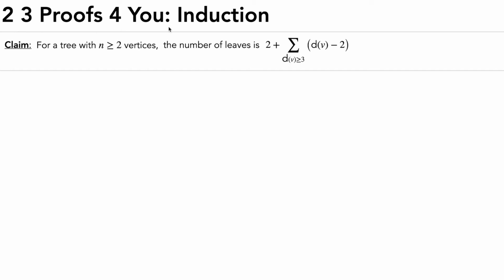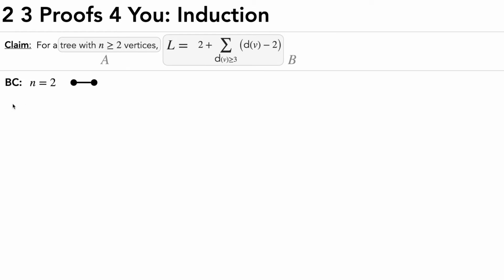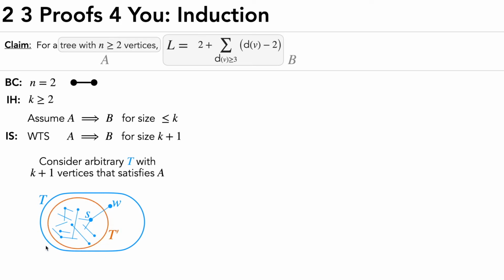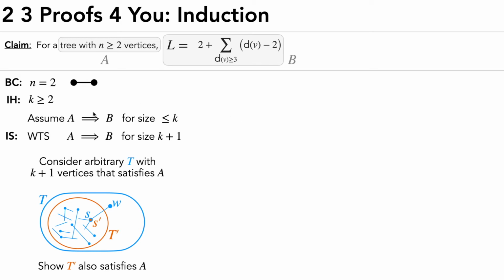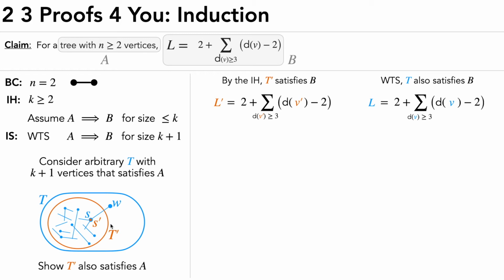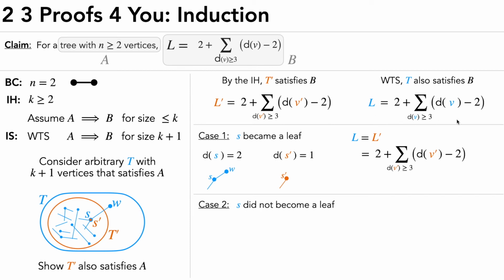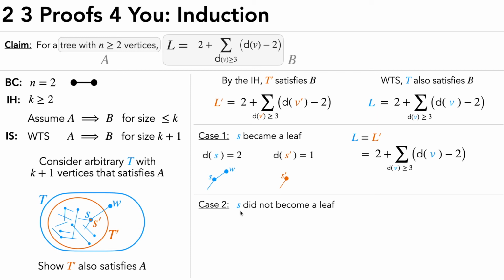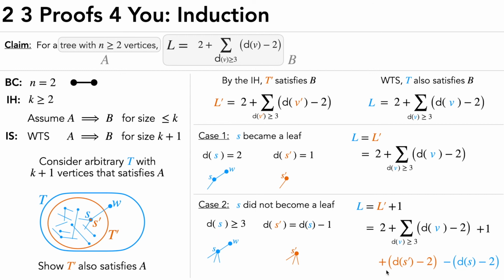2 3 Proofs 4 You: Induction